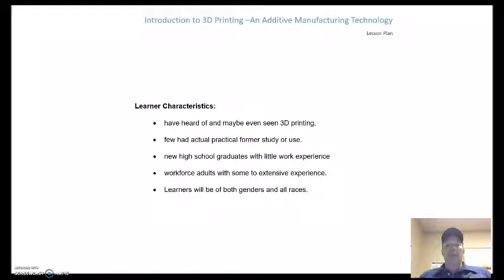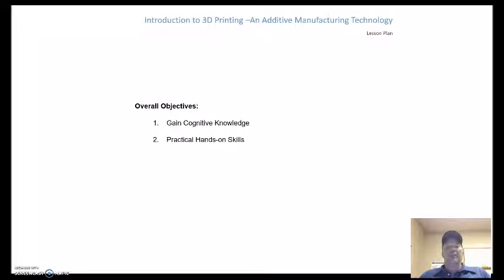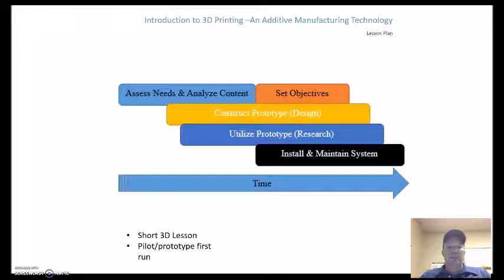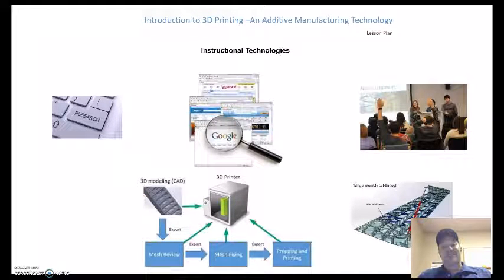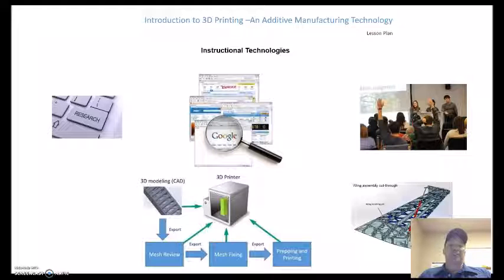3D Print Lesson Plan msmith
This video is just a quick homework assignment for my Master's degree class. It certainly is not a professional production or something I would use for an actual class I am instructing.